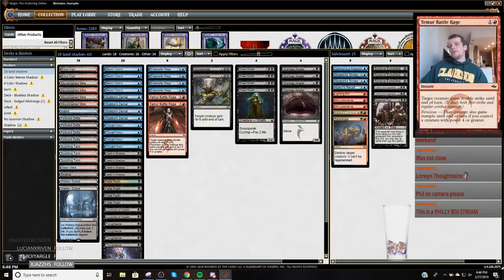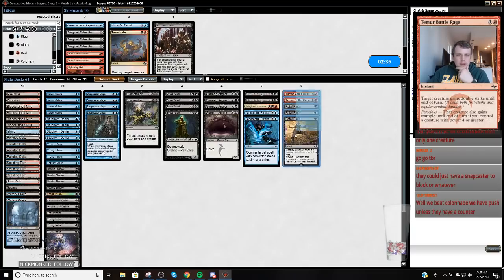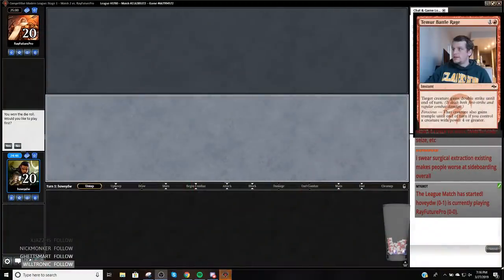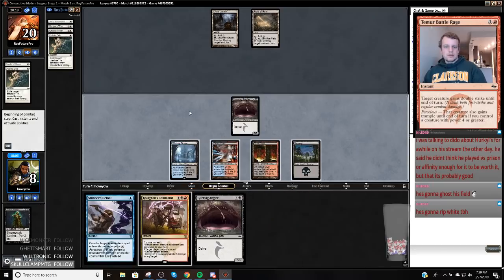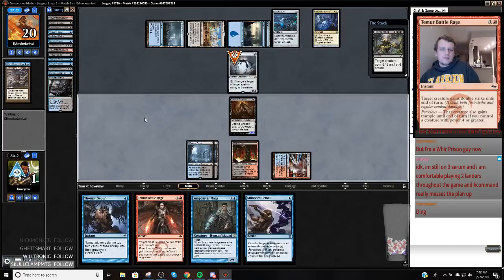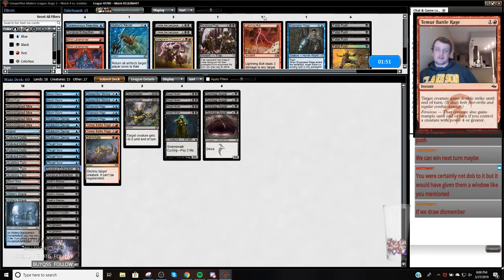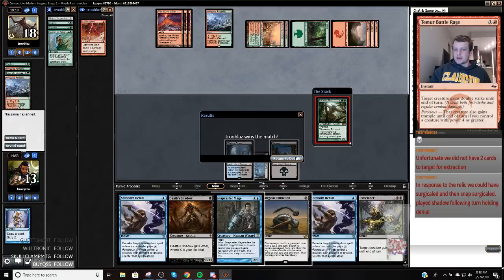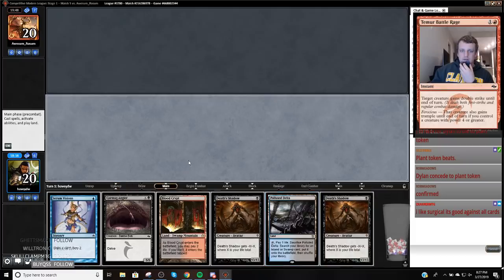Modern - Grixis Death's Shadow - 3/28/2019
Match 1 vs. Jeski Control 4:50
Match 2 vs. Martyr Proc 30:51
Match 3 vs. Whir Prison 54:08
Match 4 vs. Titan Shift 1:07:40
Match 5 vs. AmuLIT 1:27:50
4 Gurmag Angler
4 Bloodstained Mire
4 Thoughtseize
4 Fatal Push
2 Inquisition of Kozilek
1 Island
4 Death's Shadow
2 Watery Grave
4 Polluted Delta
4 Snapcaster Mage
2 Temur Battle Rage
4 Stubborn Denial
1 Swamp
4 Serum Visions
4 Thought Scour
2 Blood Crypt
1 Steam Vents
4 Street Wraith
2 Dismember
3 Scalding Tarn

1 Hurkyl's Recall
2 Disdainful Stroke
1 Ceremonious Rejection
1 Kolaghan's Command
2 Liliana, the Last Hope
1 Lightning Bolt
2 Grim Lavamancer
1 Terminate
1 Ravenous Trap
3 Surgical Extraction